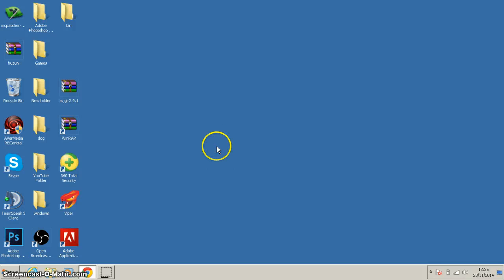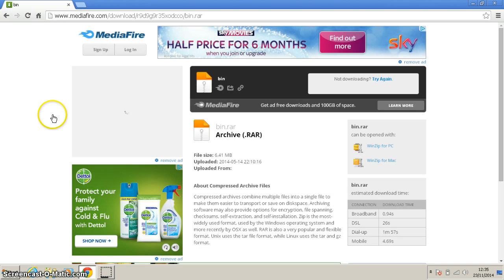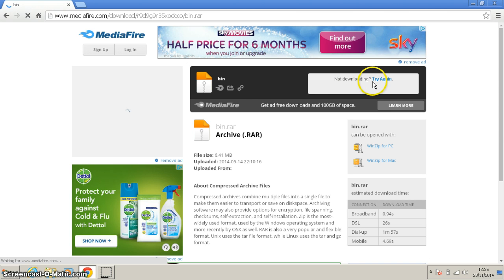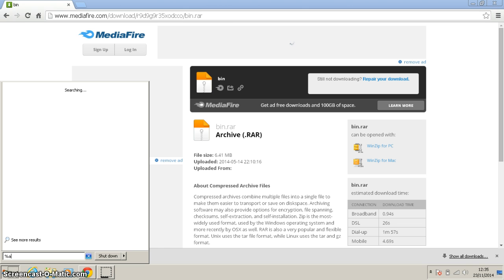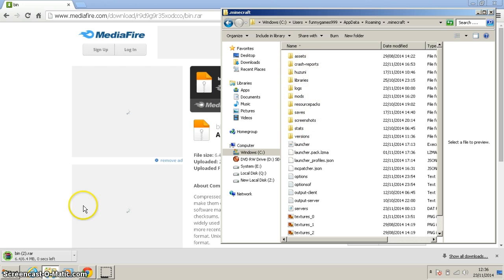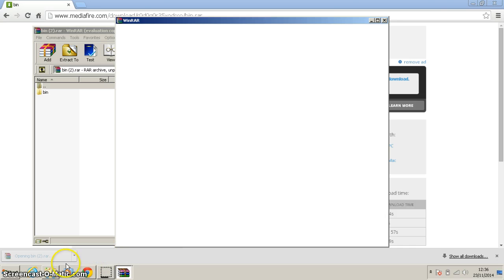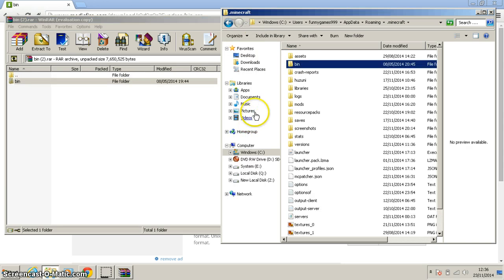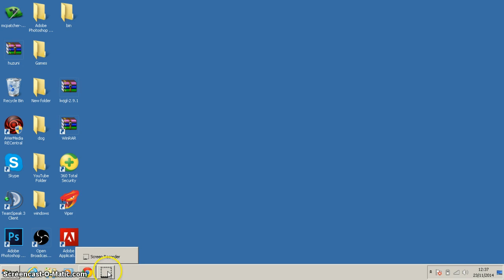How To Get A Bin Folder For Minecraft 1.7.10/1.8.0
Hello guys...
In To Days Video I will Be Showing Us Guys How TO Download A Bin Folder For 1.7.10/1.8.0"... I Will Be Teaching You Step By Step How To Get It ...Click On This To See More... And Here Is The Link To My Channel...

WELCOME!
Well And Well To The Description Please Take A Minute To Read Thought It. You Will Find Lots Of importuned Info...
INFO
This Is Videos Is A Single Player "Feed The Beast". I will Be Trying Out All New Mod Packs To Me. I Will Be Learning With Out Thought Out The Videos To Come And Will Be Making My Videos Better in More Interesting For Us...

This Link Will Bring To My Channel Where You Can See More "INFO" Videos And Minecraft vidoes:

TO DO!
Comment On This Video Till Me What You Think Of It And Till Me How Use Are Getting On With Your Account and server..

Add Me On Skype If You Want Me To Help You With Any Thing. My skype name is funnygames9999.
Thanks For Taking The Time To Read The Descriptions. Can Back Soon... :3